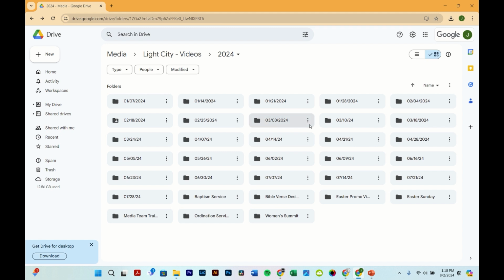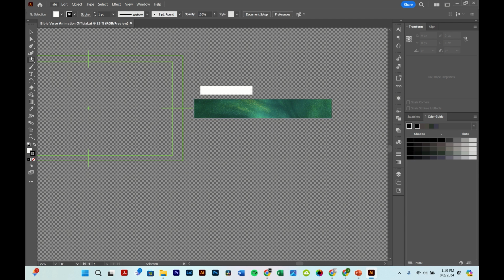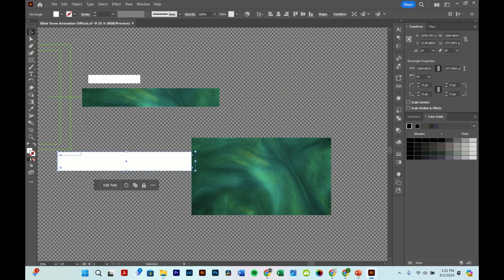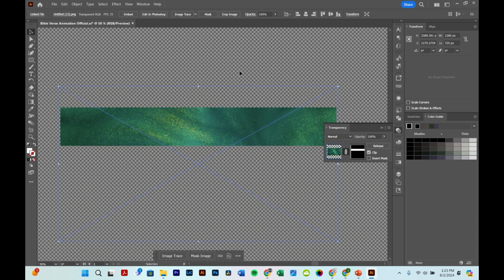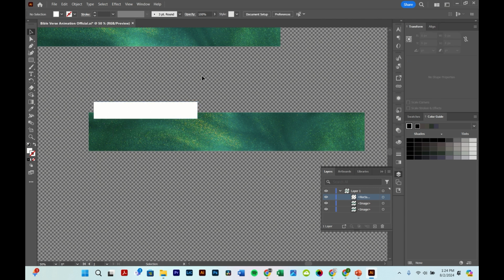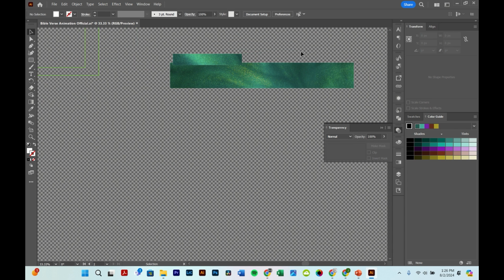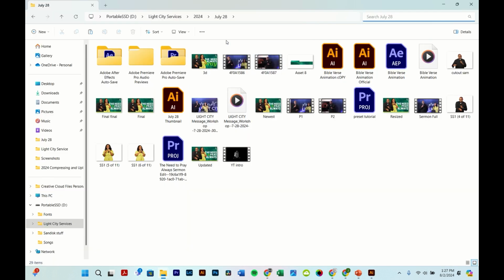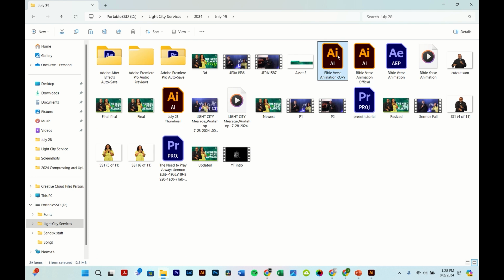2024 Bible Verse Design Tutorial